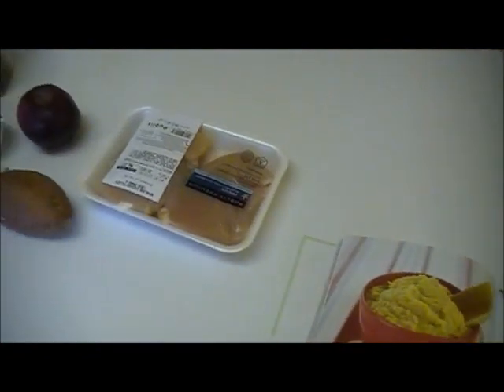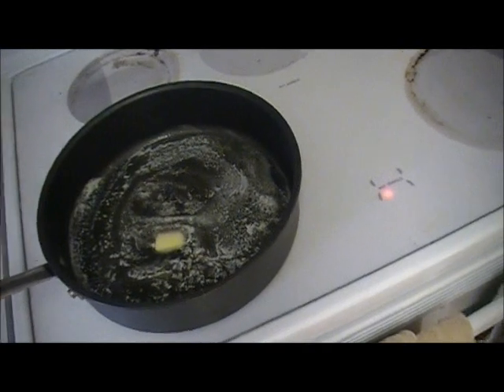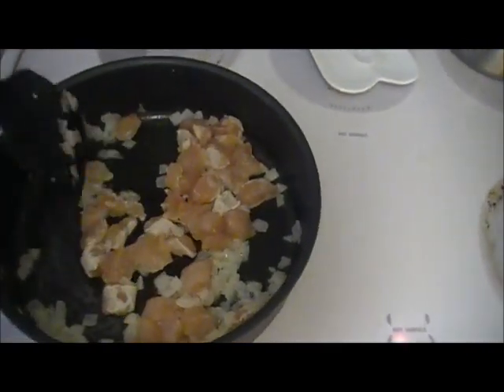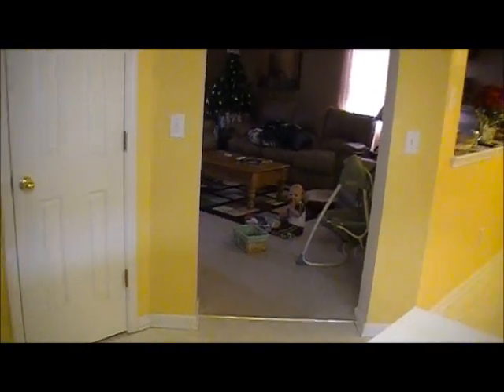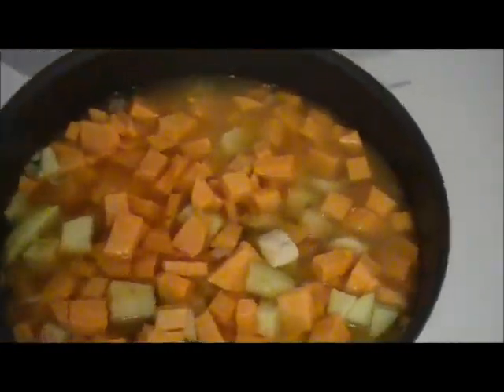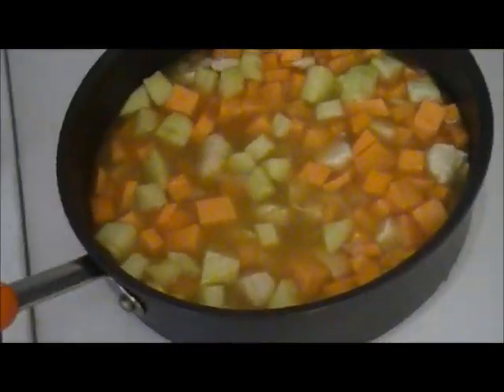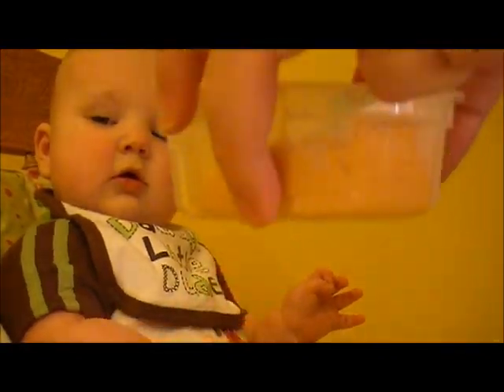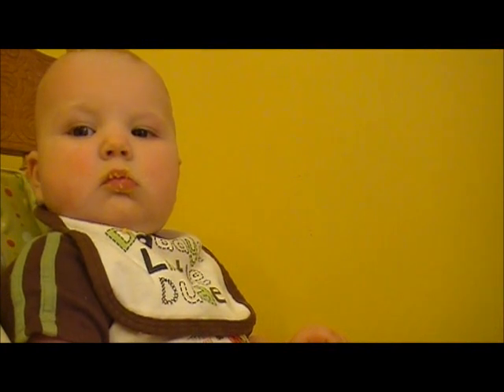Homemade Baby Food: Chicken w/Apples and Sweet Potato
A yummy meal from Anabel Karmel's Top 100 Baby Purees